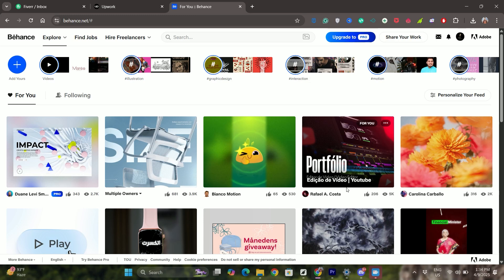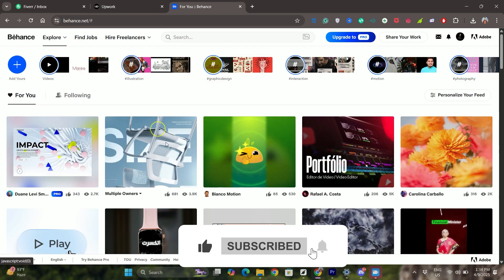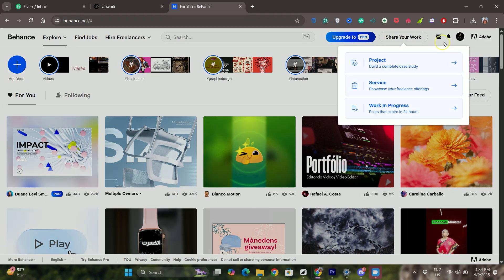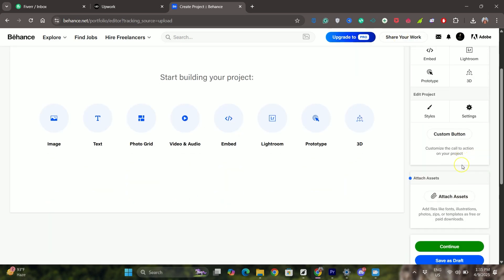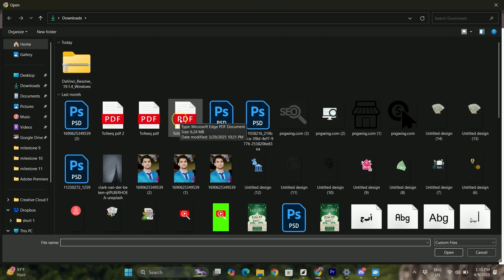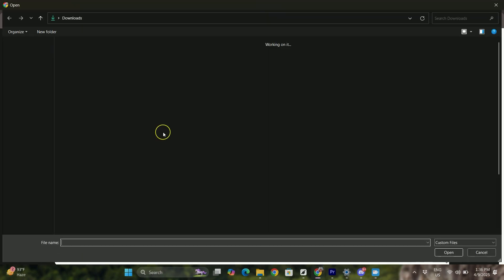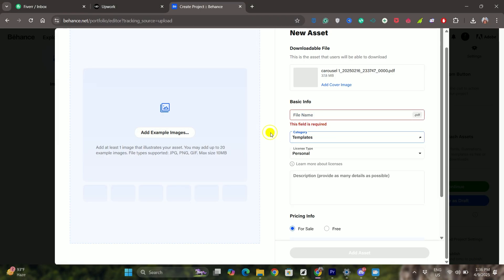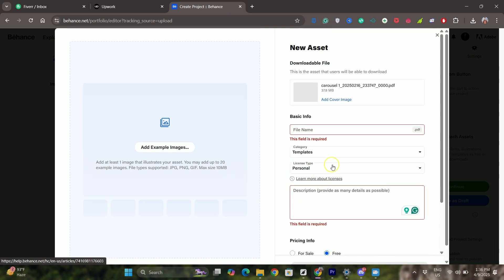How to Upload PDF Portfolio on Behance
In today's video i'm going to show you how to upload pdf portfolio on behance, easy and simple tutorial to follow.